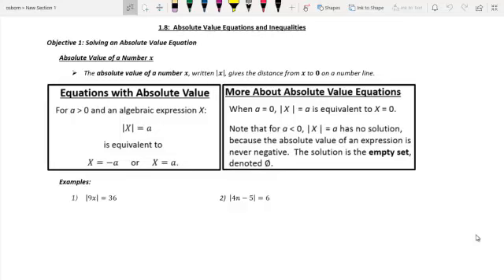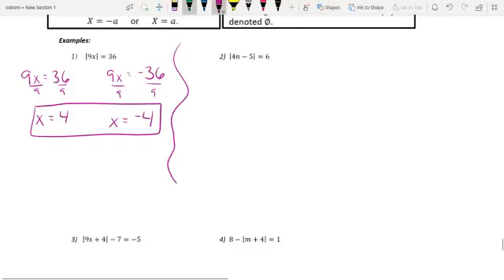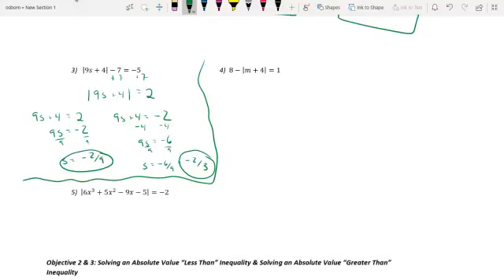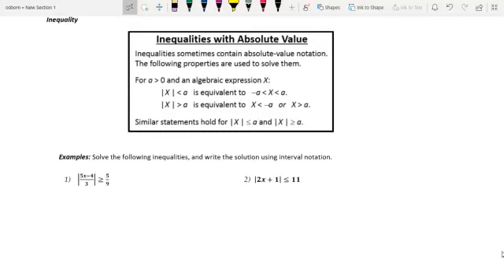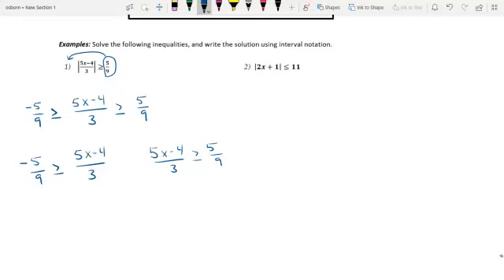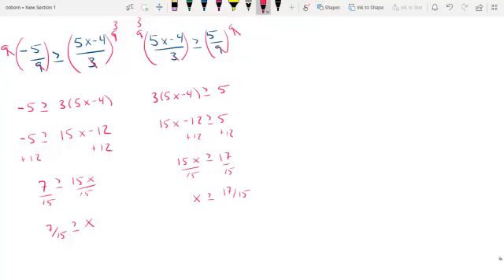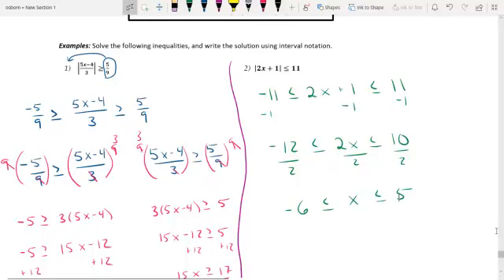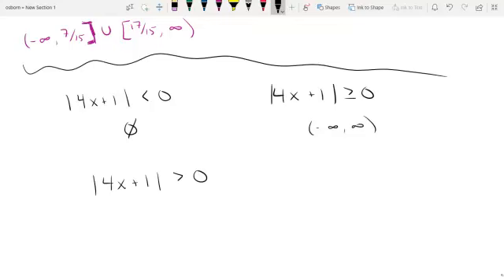1 8 Absolute Value Equations and Inequalities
1.8 Absolute Value Equations and Inequalities